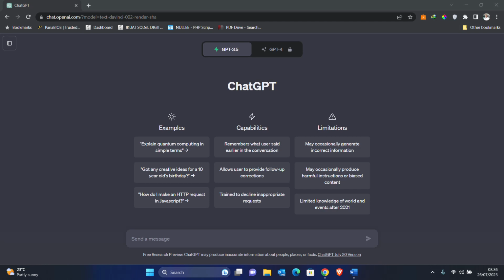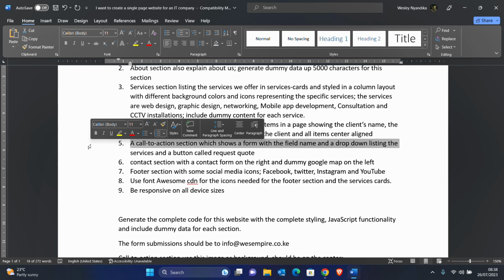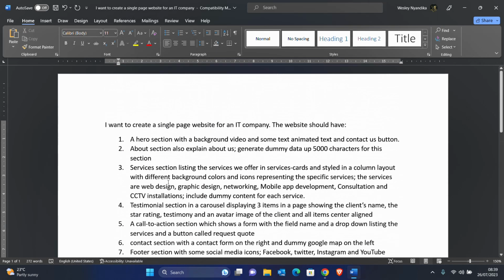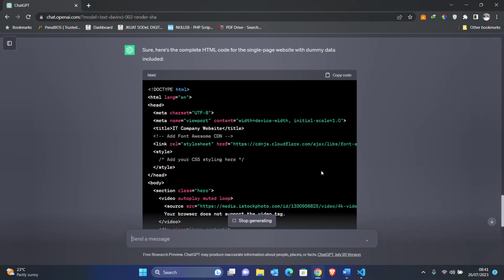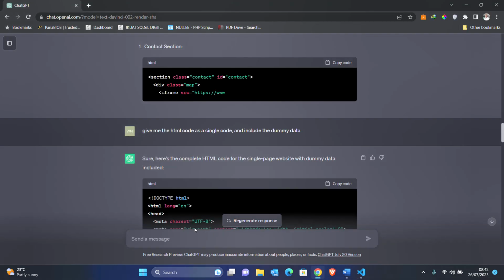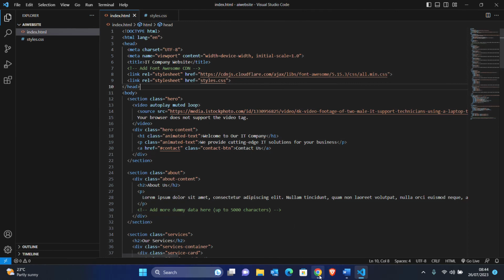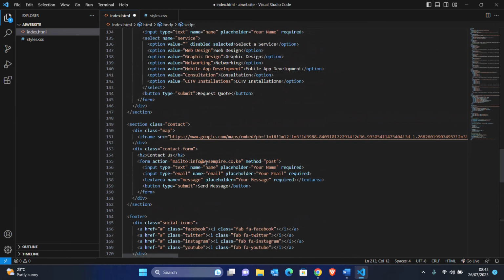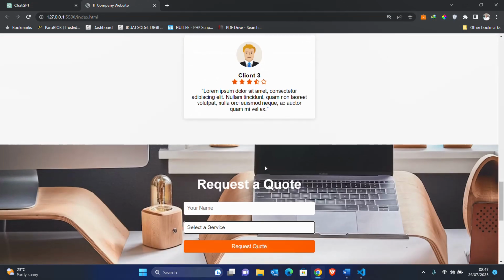Creating a Stunning Website with ChatGPT in less than 10 Minutes Step by Step Guide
In this tutorial, we'll walk you through the process of creating a beautiful and functional website using ChatGPT, a powerful language model powered by OpenAI. With ChatGPT's assistance, you don't need to be an expert in web development to build an impressive single-page website for an IT company.

We'll start by understanding the requirements and the structure of the website we want to create. Then, we'll use ChatGPT to generate the HTML, CSS, and JavaScript code for each section, including a hero section with a background video, animated text, and a contact button; an about section with dummy data; services section with cards and icons; testimonial carousel; call-to-action section with a form; contact section with a form and Google Map integration; and a footer with social media icons.

By the end of this tutorial, you'll have a fully functional and responsive website, ready to be deployed to showcase your IT company's services. Whether you're a beginner or an experienced developer, this tutorial will demonstrate how ChatGPT can be a valuable tool in your web development projects.

Join us and let's harness the power of ChatGPT to bring your web development ideas to life with ease and efficiency! Happy coding! 🚀🌐